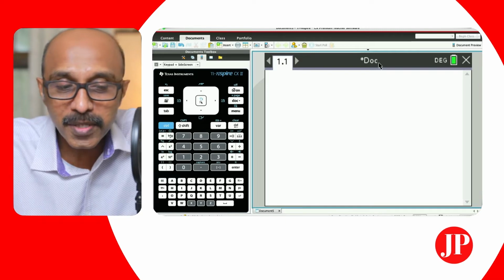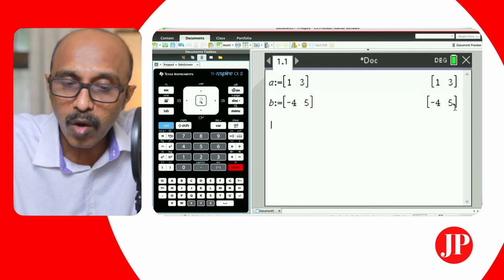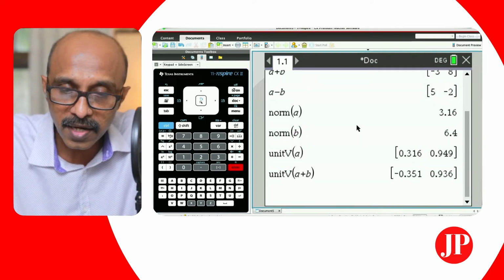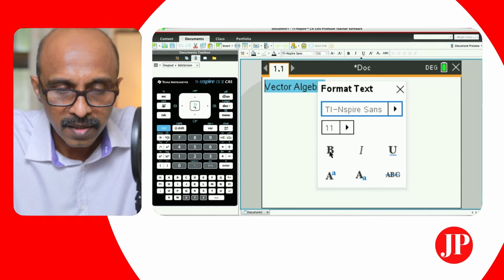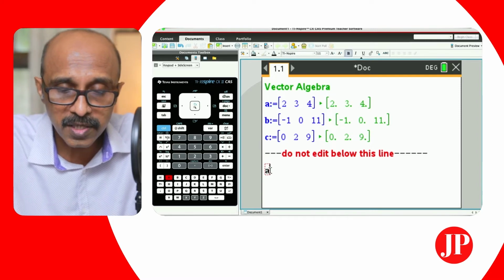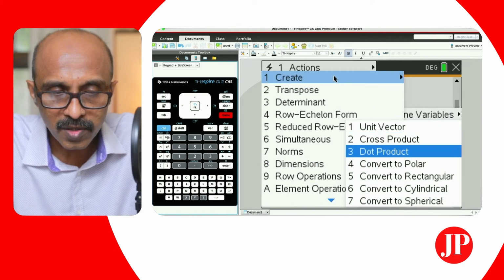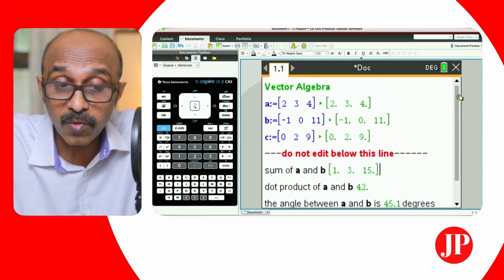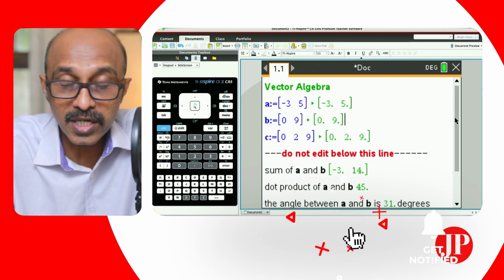Algebra of Vectors (TI Nspire CX-II)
On this video I will share how to perform algebraofvectors using the TiNspireCX-II
I will also show how to create widget to perform this algebra of vectors.